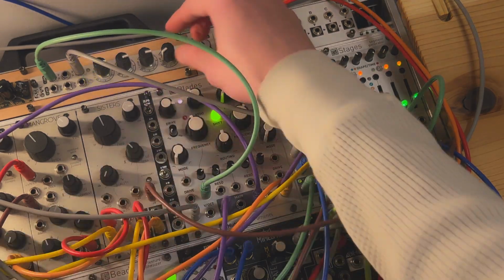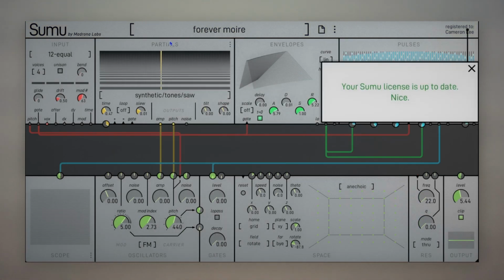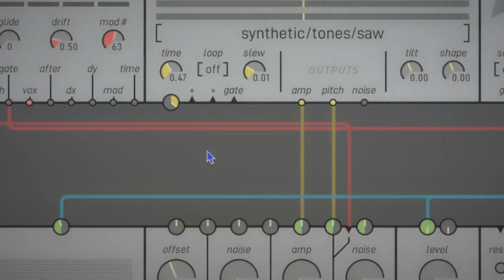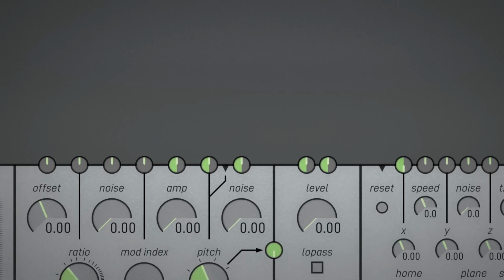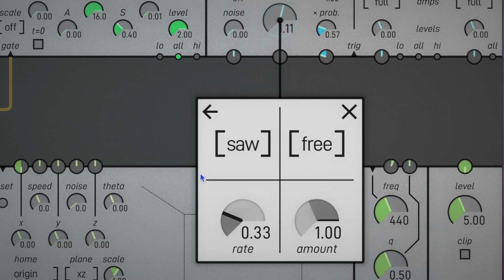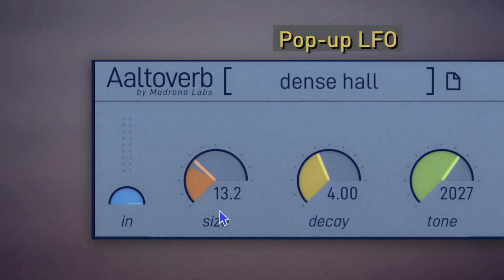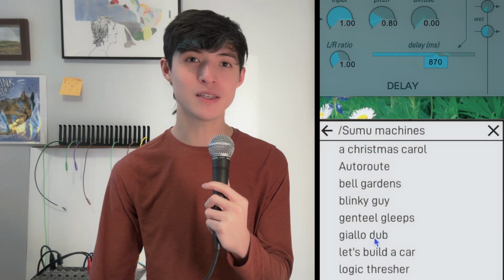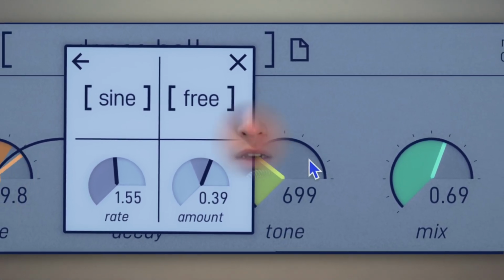UI Basics - Essential Tips for Patching and Performing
Join us for a tour of the Madrona Labs user interface! We'll break down the key features, element by element, including dials, attenuverters, and patch cords. Whether you're a beginner or an experienced user, this deep dive will help you navigate and interact with the UI more effectively.

0:00 Introduction
0:46 1. Overview
3:01 2. Dials
5:33 3. Patcher
6:45 4. Advanced tips